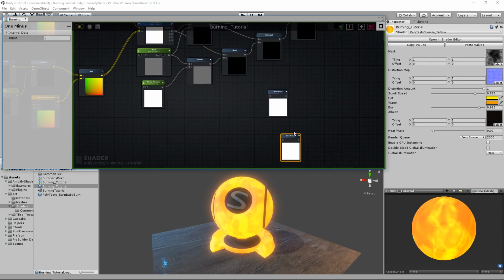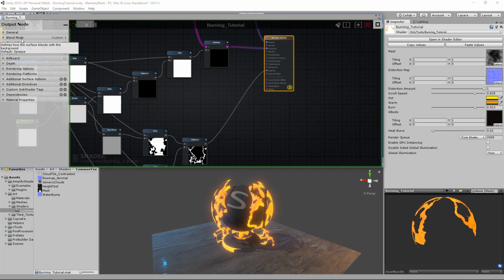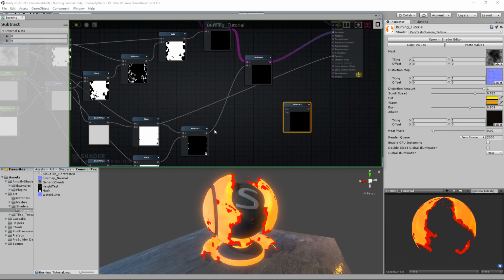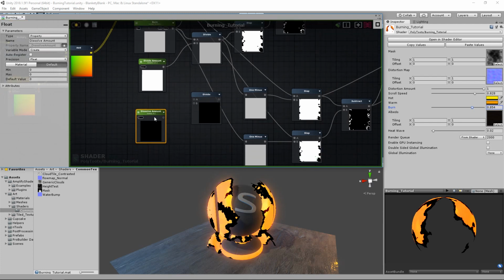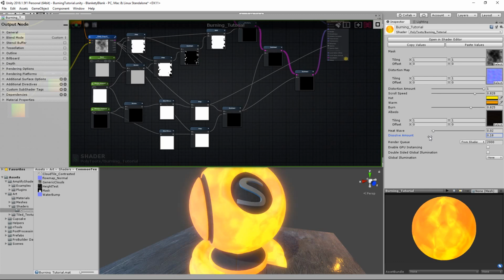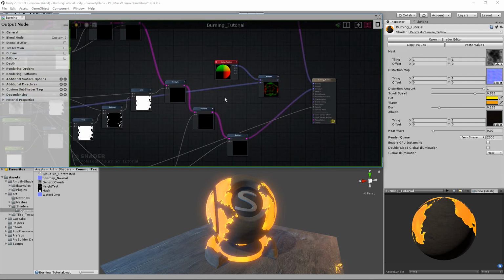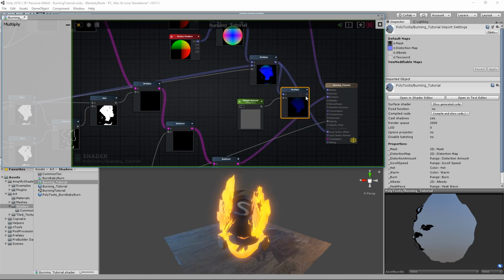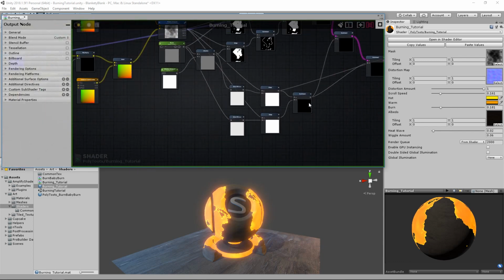[Part 3-FINAL] Burning + Dissolve Shader in Unity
In this Unity shader tutorial, we're taking a look at advancing the dissolve techniques you may have already seen, by creating a material that can burn any object, and then disintegrate it into nothingness.

In this third and final part we're covering the dissolve away and also taking a look at vertex offsets to create a molten liquid type of effect.

We're using Amplify Shader Editor for this, but if you're using Shader Forge or even the new Unity Graph system, you should be able to follow along just fine.

The good people over at Amplify reached out to me to about the "Get" and "Set" nodes that I mention in the video, the way you do it with Amplify Shader Editor is via the Get Local Var and Set Local Var nodes.